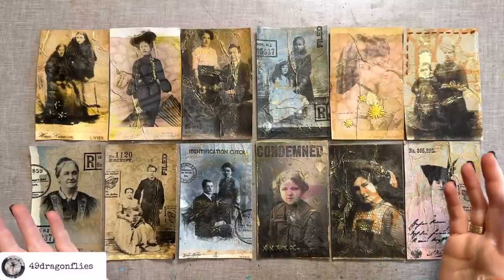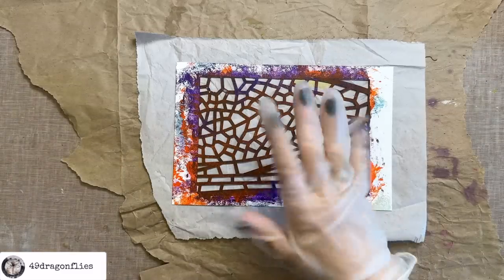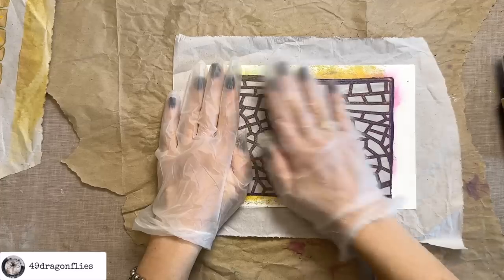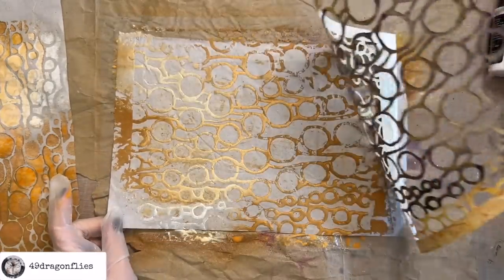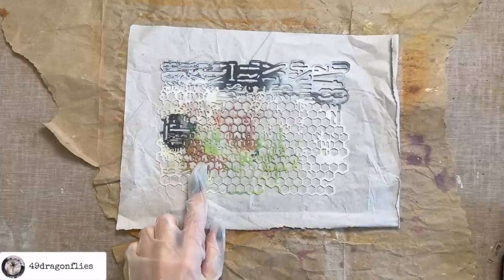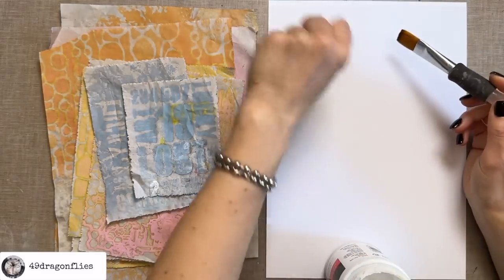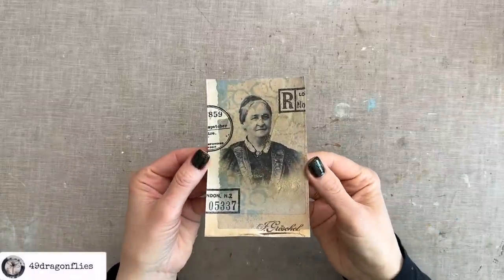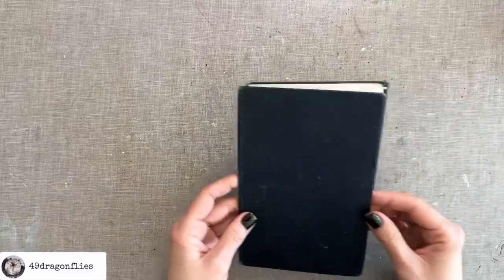How To Make Funky Cabinet Cards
Let's make some fun and funky cabinet cards for our journals!

Supplies mentioned:
Epson Printer ET-5850 (Amazon Germany)
*Tim Holtz Stamper Anonymous Field Notes Stamp Set
*Liquitex Matte Gel Medium

*6 Pack Blending Brush Set
*3 in 1 Glue 4 oz. bottle
*12 Digit Rubber Rolling Alphabet Stamp